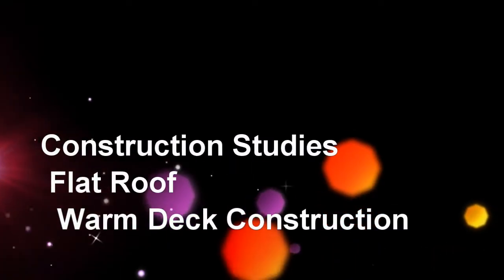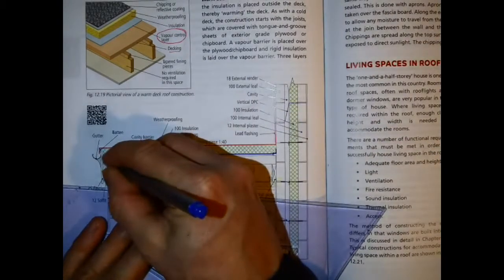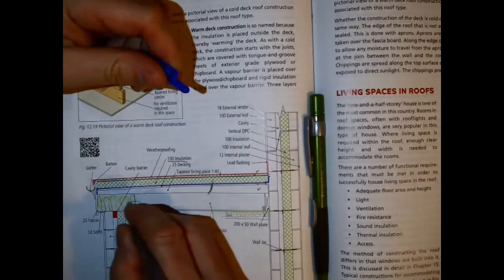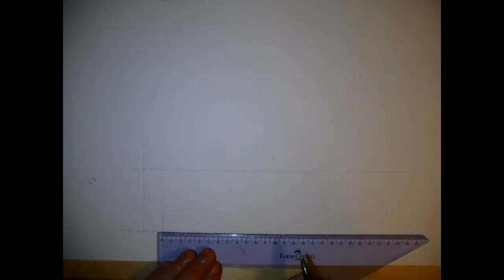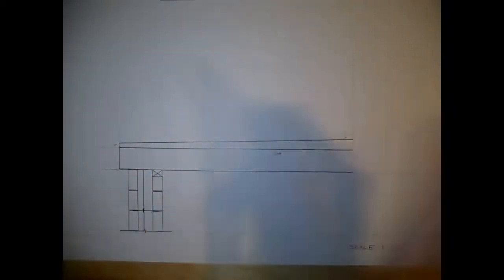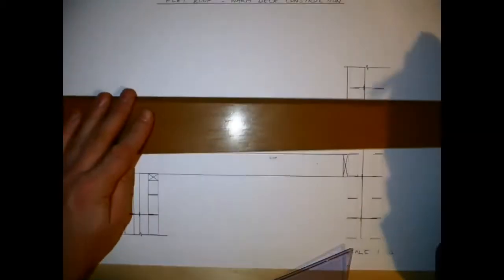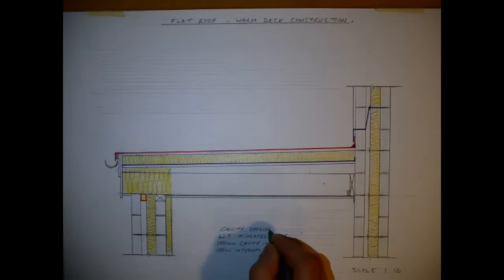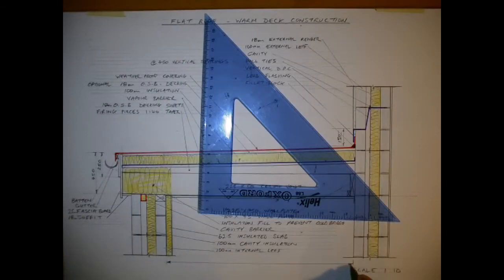Flat roof Warm deck construction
Construction studies drawing detail showing how to draw a flat roof warm deck construction detail to a scale of 1:10 with a short introduction highlighting the key features of warm deck construction.